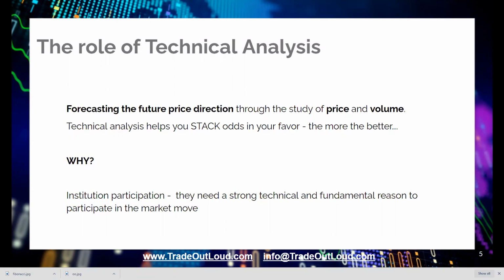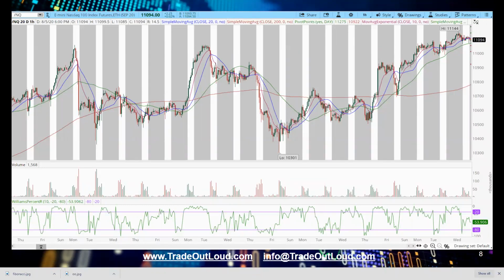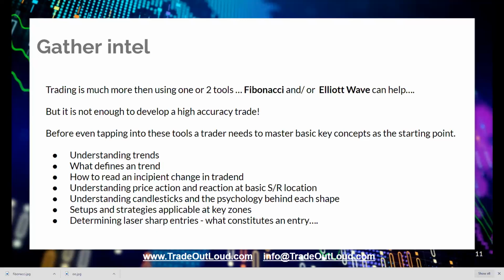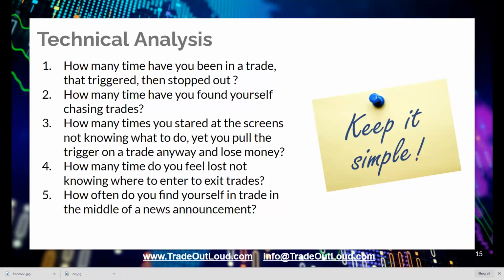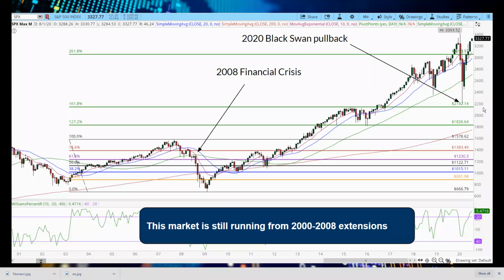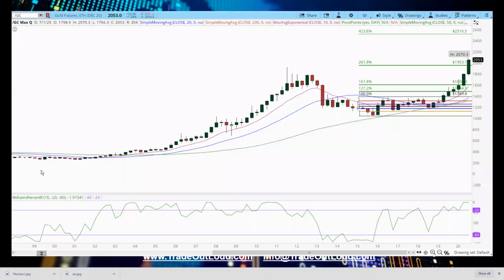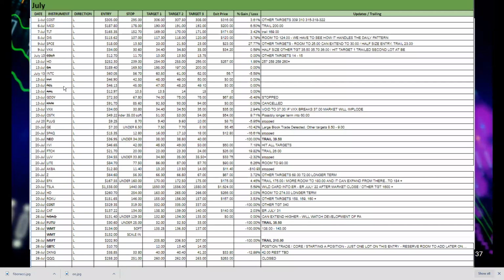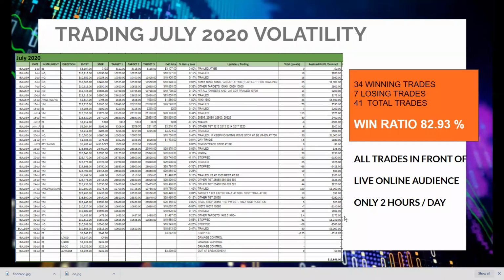Synergy Traders #16.12: Learn How To Trade Institutional Levels with Anka Metcalf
Synergy Traders #16.12: Learn How To Trade Institutional Levels Using The Predictive Power Of Fibonacci with Anka Metcalf of TradeOutLoud.com was recorded on August 5th, 2020 as part of the "Synergy Traders #16: Fibonacci & Elliott Wave Trading" event, hosted by FXTradersEDGE, TradeOutLoud, and TimingResearch.